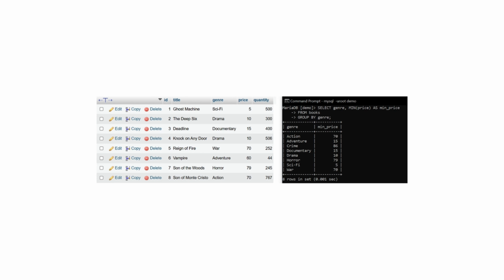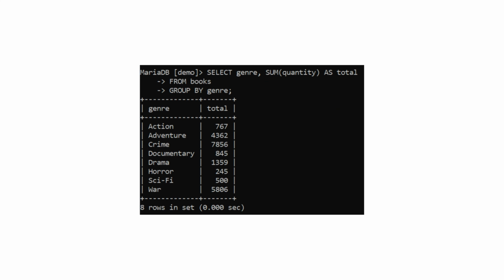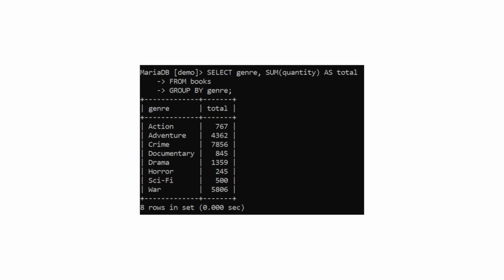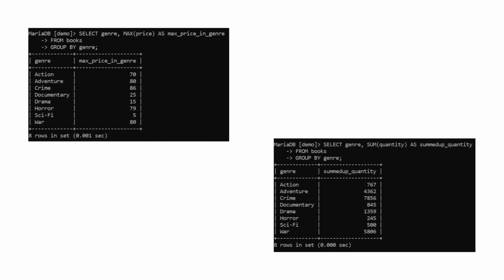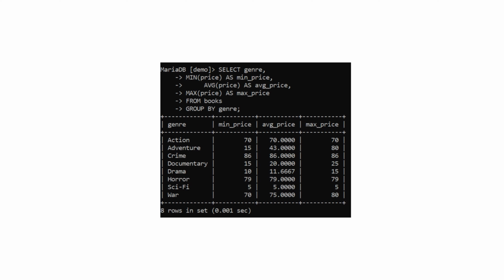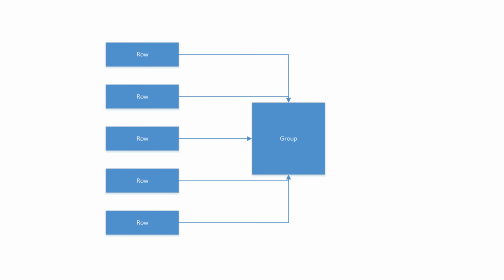The GROUP BY Clause in SQL Explained!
The GROUP BY SQL statement groups rows with the same values into groups.

The GROUP BY SQL query is often used to extract a set of data from a bigger set of data in such a way that groups some columns together.
For example, the GROUP BY SQL query may be used when listing customers in a country. The aggregate functions of GROUP BY further expand its functionality by letting us e.g. order customers by ID, selecting the average, minimum, or maximum number of something or ordering results in an ascending or descending fashion.

As such, if you want to organize your data in groups and calculate some sort of aggregate statistics for these groups, the GROUP BY function in SQL is what you need. This makes GROUP BY multiple columns an indispensable tool for any data analyst working with databases.

Provided that the GROUP BY function in SQL is often used with aggregate SQL functions like COUNT(), MIN(), MAX(), SUM(), and AVG() when grouping the result set by one or more columns, the GROUP BY function in SQL becomes even more powerful.

Suppose we're running a bookstore and want to know how many books of different genres we have in stock.
Since our database includes a table with titles, genres, and quantity of the books, we can use the GROUP BY function in SQL to visualize the data.

We can see how the GROUP BY multiple columns clause creates groups from data in the table. In this example, the GROUP BY multiple columns clause groups the books of the same genre and sums up the corresponding quantities.
This creates a result table that lists genres and their total quantity of books in stock.

As such, we can use the group by clause in sql to:
1) Calculate the total number of books of each genre,
2) Calculate the average, minimum, or maximum price of books in each genre,
3) Wiggle with quantities of the books or other data to derive actionable insights.
The same applies to almost evety other use case.

We can also use the group by clause in sql to group data by multiple columns and we can apply that knowledge to calculate the number of book titles by genre and language and get a number of titles in that category, etc.

Now you should have a better understanding of how the GROUP BY function in SQL can assist you in organizing and analyzing your data.

Make sure to practice using the GROUP BY function in SQL and other SQL queries and SQL statements to expand your knowledge, subscribe to see more database-related content on sql index, sql interview questions and answers and other things, and until next time.

Basic syntax of the GROUP BY function in SQL is as follows:
SELECT `column_name(s)` FROM `table_name` WHERE `condition`
GROUP BY `column_name(s)`
ORDER BY `column_name(s)`;